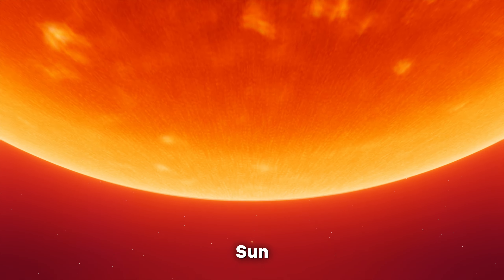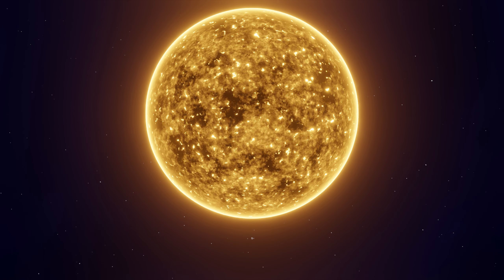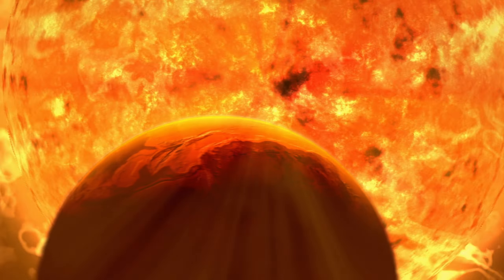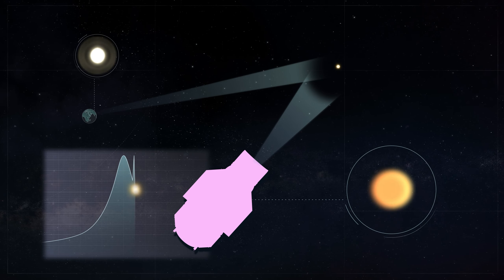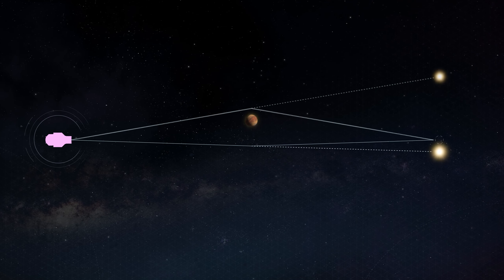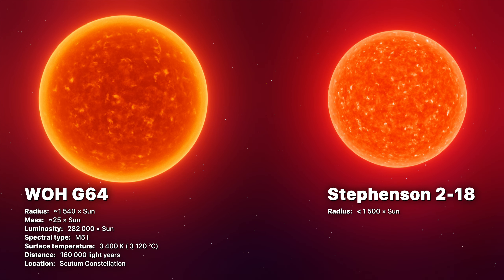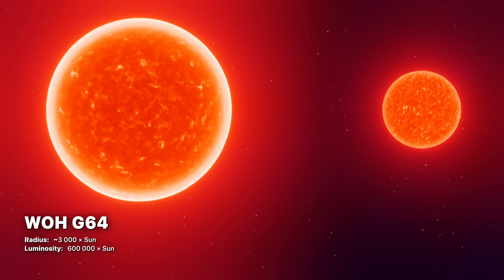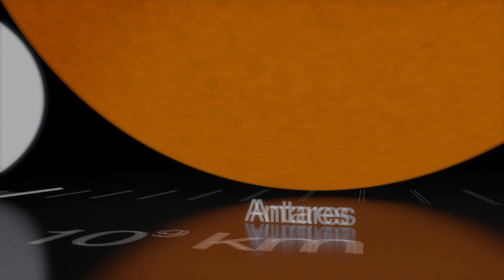Why WOH G64 Is The Biggest Star In The Universe - 2025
Why WOH G64 Is The New Largest Star In The Universeэ

Stephenson 2 -18 is no longer the largest star but WOH G64 Is. And there are many reasons for that.

Written, produced and edited by Bendu.

Footage from:
NASA
ESA
ESO
MelodySheep